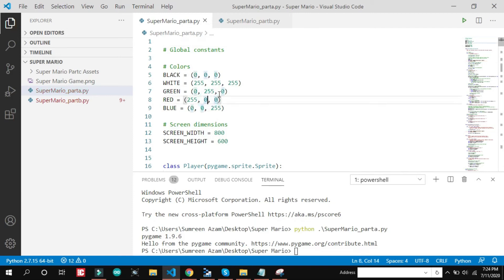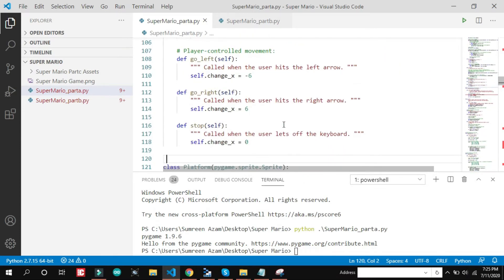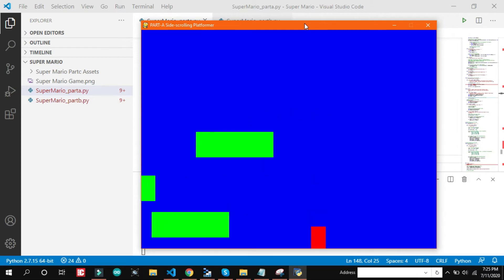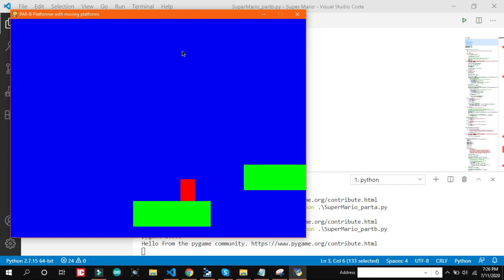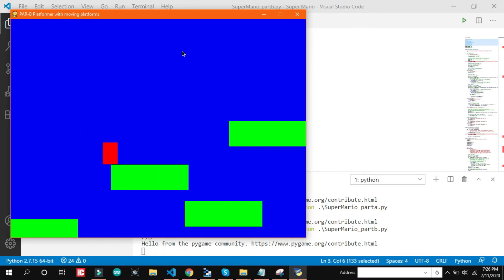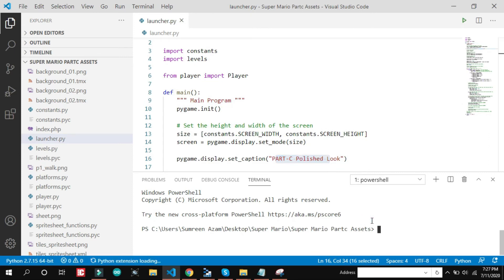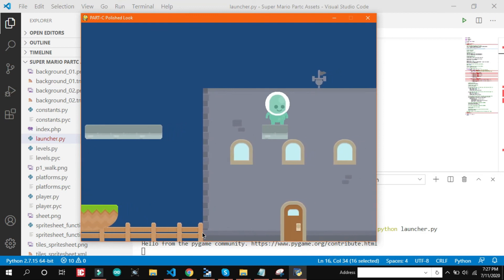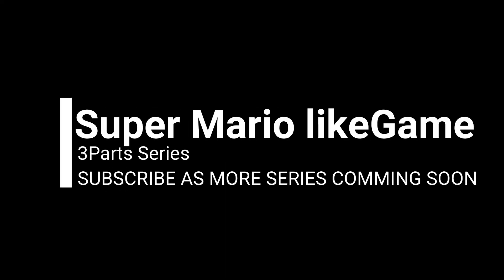Super Mario (like) Game | Python PyGame Series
Hello Dear, I am ASIF IQBAL from Lahore, Pakistan.
This is a Python game Development Series which has three parts.
This video shows a overview of 3 parts. Video of each part will come soon
[Sorry for bad audio quality]
You will learn:
--OOP basics
--inheritance
--Error handling and Keyboard Control
--Dependencies installation
-- of course basic concepts like methods and lists of python.

Dependencies to run this code.
python 2.7
pygame

Electrical Engineer ASIF IQBAL